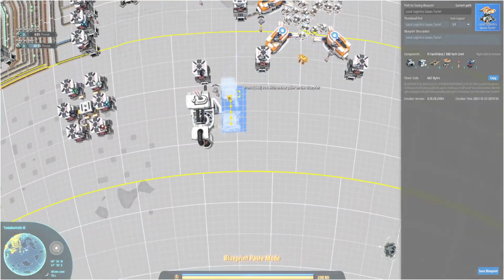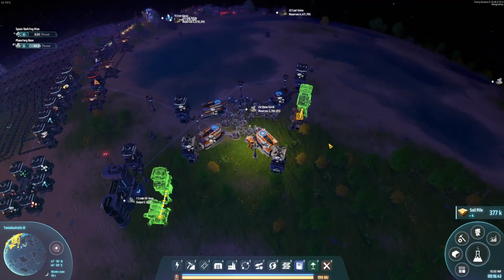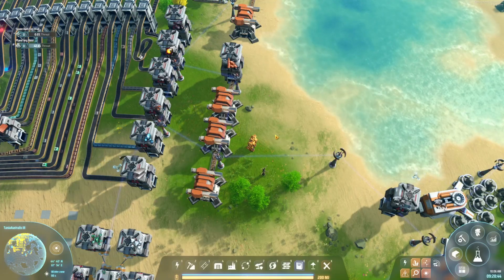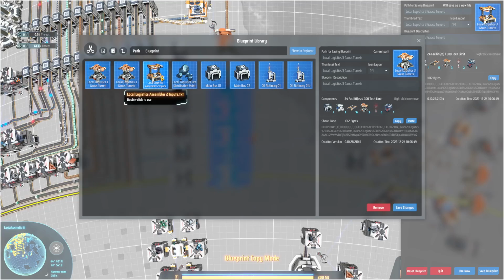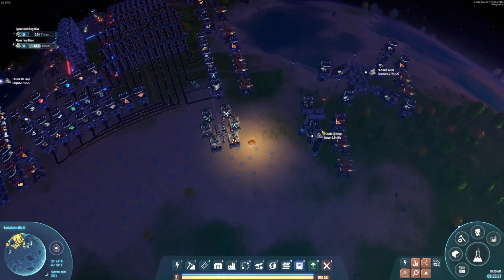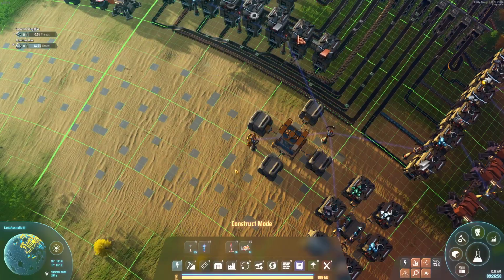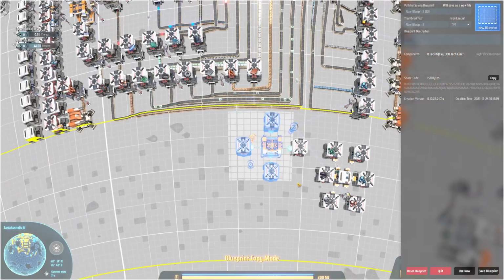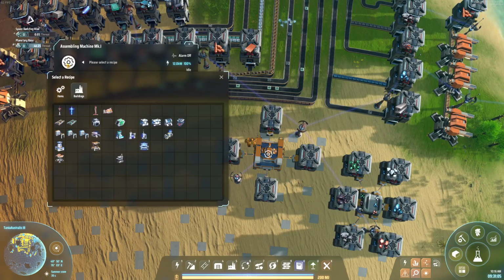Dyson Sphere Program RotDF 017 Starting the Wireless Factory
I record strings of videos at a time, in gaming sessions of an hour or two each.
All games I play are on steam and most are probably on other platforms too. Though, I don't know where else they might be as Steam is my go-to game store. :-)